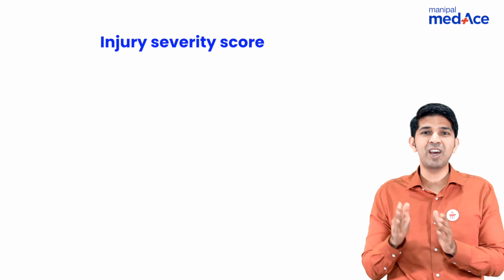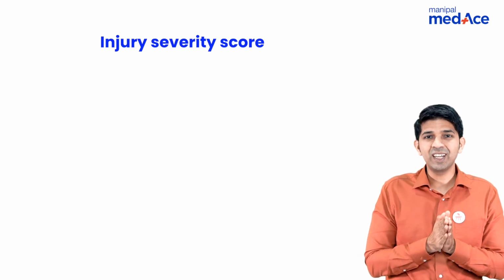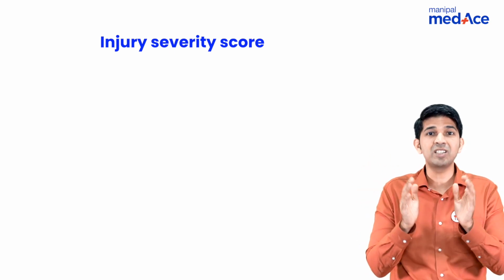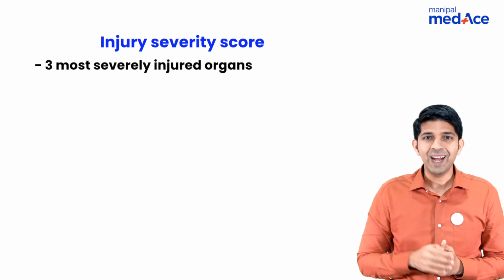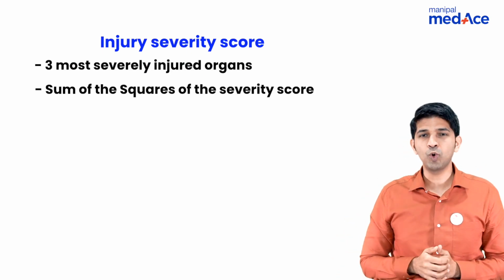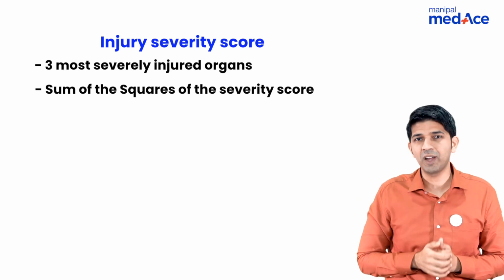NEET-PG Prep | General Surgery | Scores to Assess Severity of Injury with Dr. Nishanth L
Dr. Nishant L's insights on Scores to assess Severity of Injury are essential for your last-minute preparation for General Surgery. Don't miss out on this opportunity to solidify your understanding and excel in General Surgery section of the exam. Let's speed up your revision and conquer NEET-PG together!